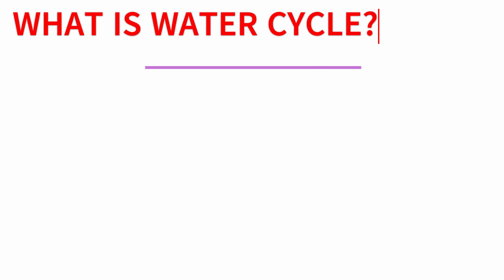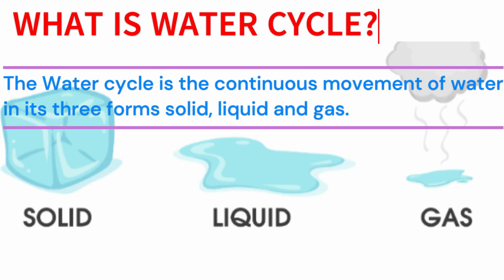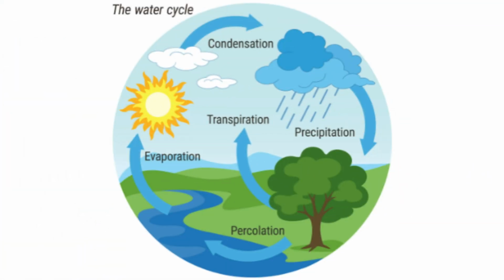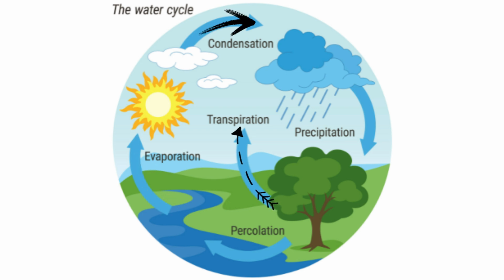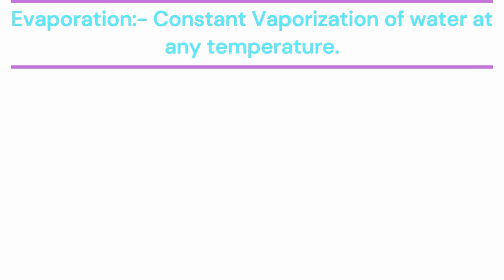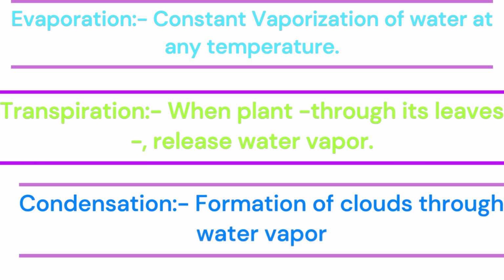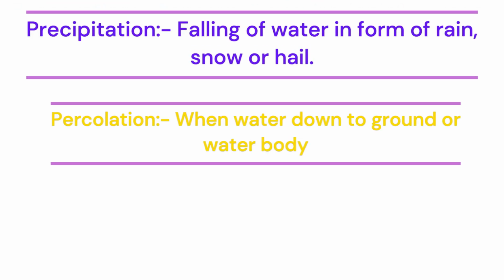Water Cycle ---- Explained in just 1 minutes ----- easy lecture suitable for everyone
A easy and understandable lecture in just a minute very easy